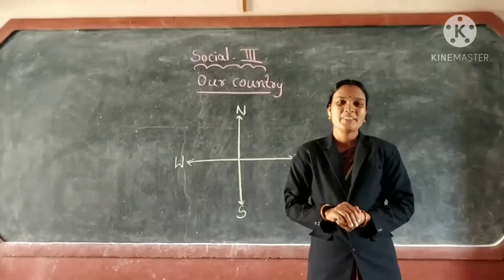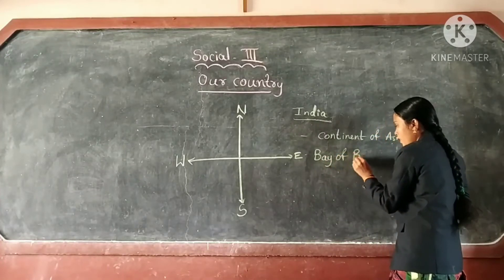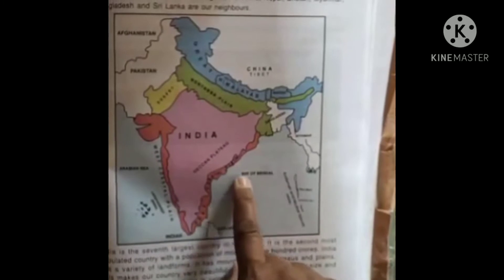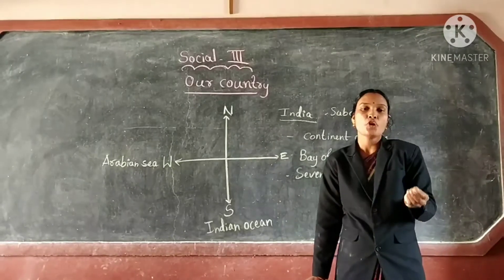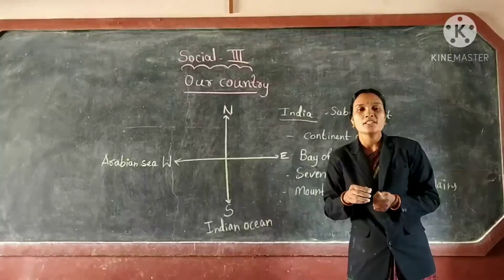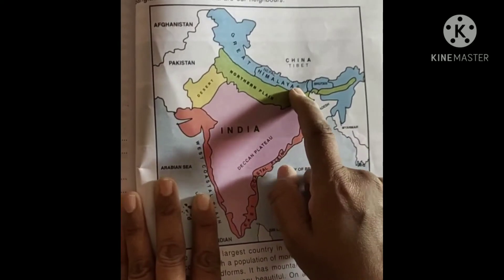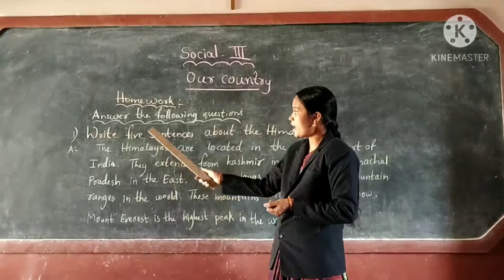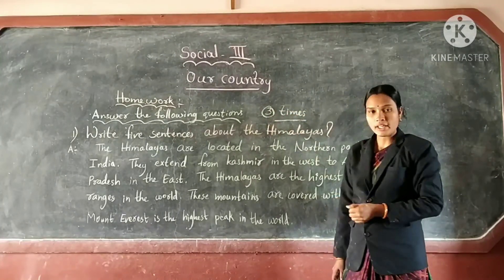3rd class social our country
This video is meant for the students of third standard Saint Thomas School.